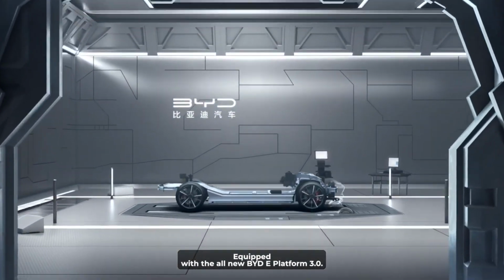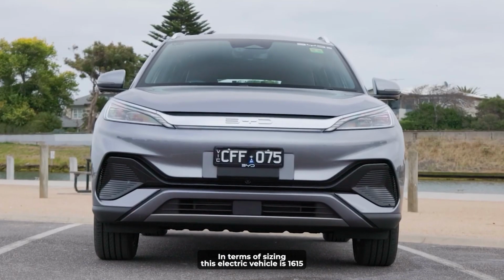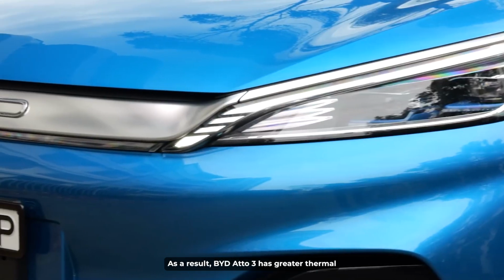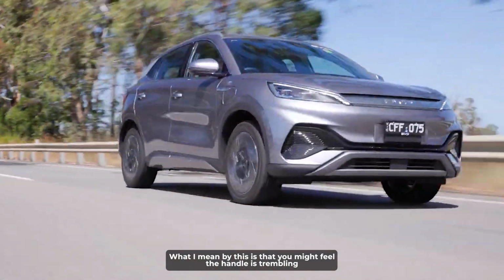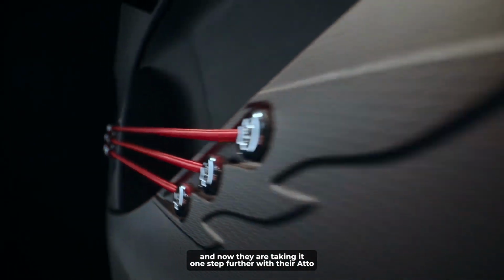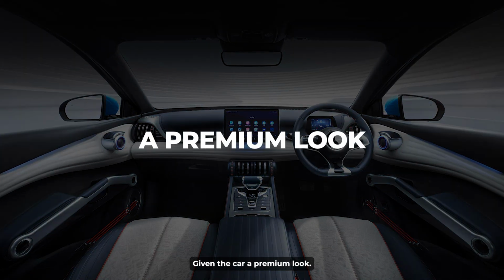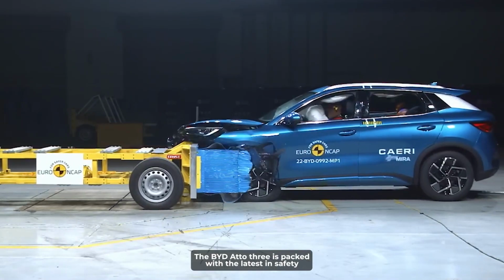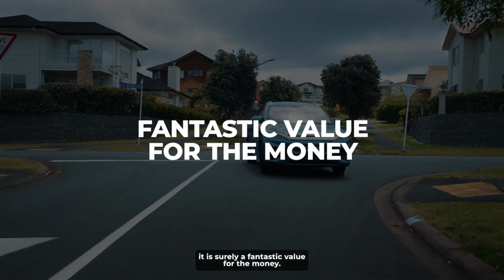Unlock The Power Of The BYD Atto 3 - What You Need To Know!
Discover the all-new BYD Atto 3, a game-changing electric vehicle that will transform the way you drive. Join us for an in-depth review of its stunning design, exceptional performance, and cutting-edge features. Prepare to be amazed!

While the exterior design may not be groundbreaking, the Atto 3 impresses with its stylish interior, top-notch build quality, and remarkable performance. Experience the power of the BYD e-Platform 3.0, designed exclusively for pure electric vehicles, delivering enhanced safety, efficiency, and an exceptional driving experience.

Unleash the Atto 3's acceleration as it reaches 0-100 kph in just 7.3 seconds, making it one of the quickest in its class. With a top speed of 160 kph and a range of 480 km on a single charge, this electric vehicle offers both power and practicality. Plus, its low-temperature driving range will leave you impressed.

Step inside the Atto 3 to discover a world of luxury and innovation. The intuitive touchscreen infotainment system, ranging from 12 to 15.6 inches, keeps you connected on the road. Revel in the comfort of the spacious interior, thanks to the flat floor design and panoramic sunroof. And don't forget about the impressive cargo space, perfect for all your adventures.

Safety is paramount with the Atto 3. Equipped with advanced features like blind spot detection, lane assist, and automatic emergency braking, this car ensures you and your passengers are protected. It has achieved a five-star safety rating from Euro NCAP, with an impressive 91% adult protection score.

Experience the future of electric driving with the BYD Atto 3. Join us in this exciting video as we explore every aspect of this revolutionary car. Don't miss out! Get ready to be amazed by the BYD Atto 3!